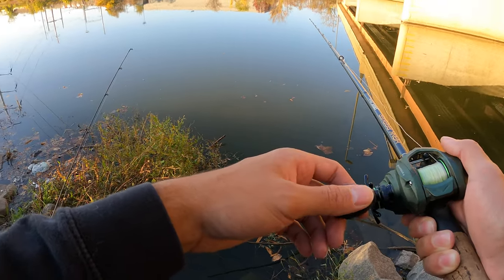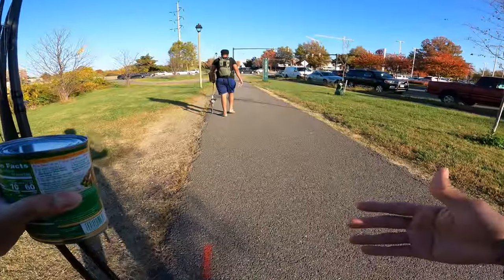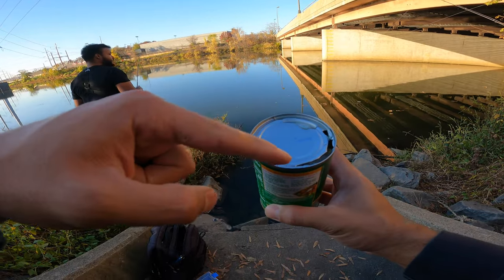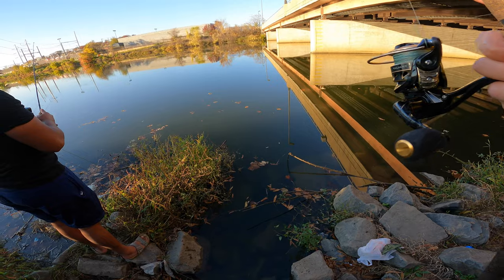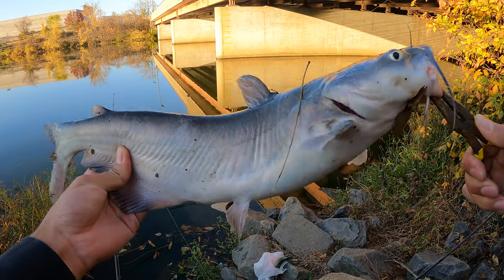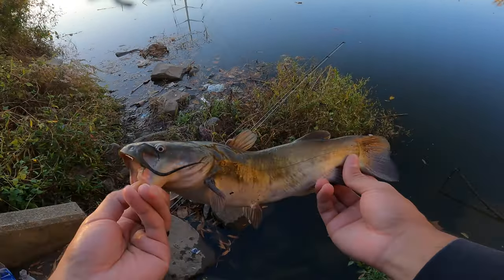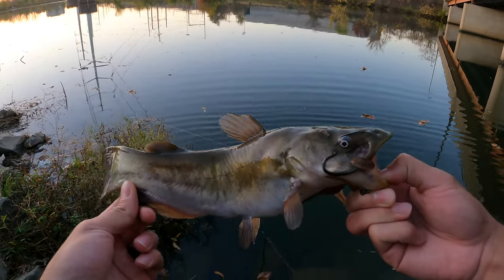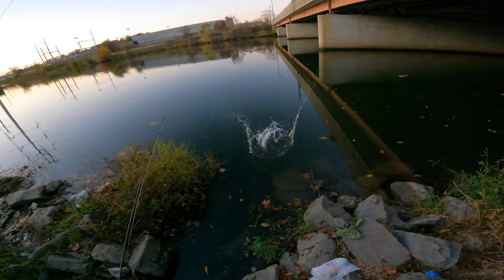The CHEAP and EASY Way to Catch FISH!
In This Video We Fish Four Mile Run Park In Arlington Virginia, Many well-known Youtubers have fished this awesome spot in their videos, 1Rod1ReelFishing actually fished here multiple times, so I decided to give this place a go!
we got our gear ready and went for it, I decided I will be fishing with corn as bait and see what happens, to my surprise I caught four fish, one blue channel catfish, and 3 brown bullhead catfish, I'm amazed at how such a cheap bait could be so effective in catching fish, it was honestly an awesome day out on the water, I hope you enjoyed the video, and ill see you on the next adventure.